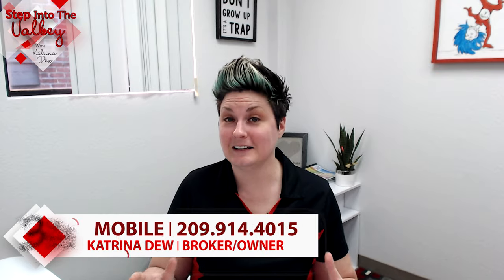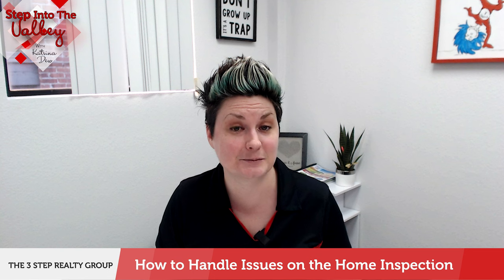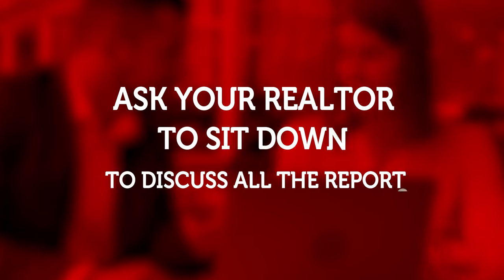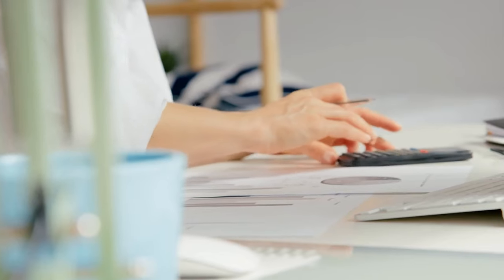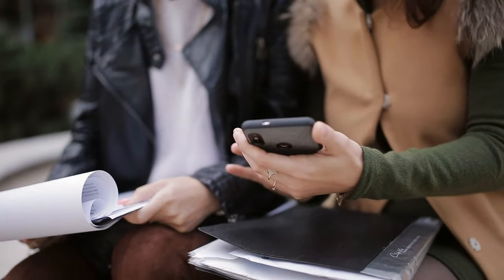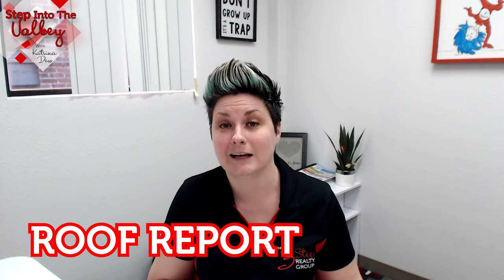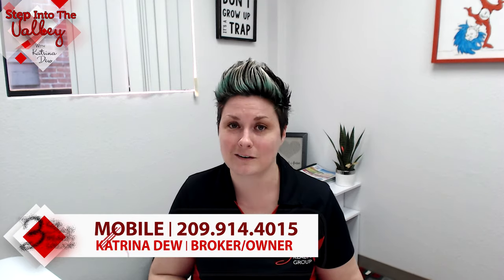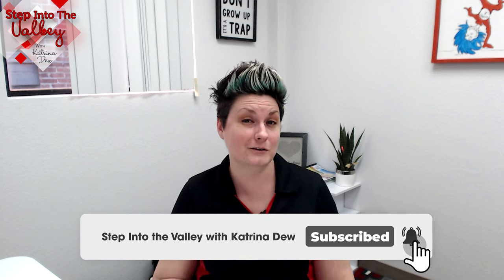How to Handle Issues on the Home Inspection | Katrina Dew | Episode #121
Have you ever wondered how to handle issues on your home inspection?

0:25 Intro
0:45 First Tip
1:51 Second Tip
3:03 Closing

3 Step Realty Group

3 Step Realty Group | Katrina Dew | DRE # 01932887